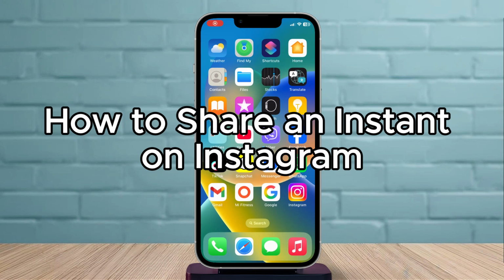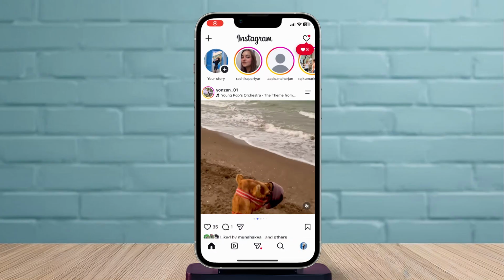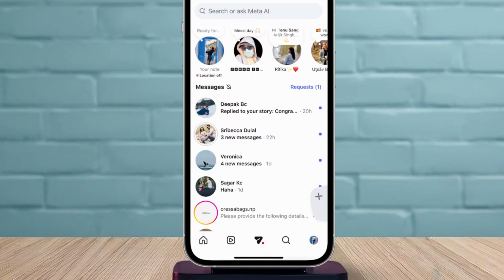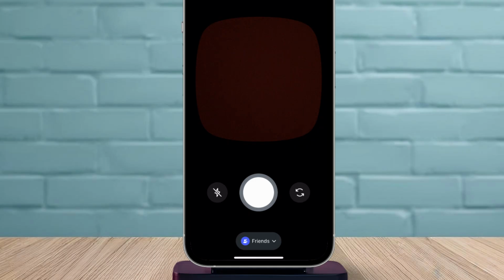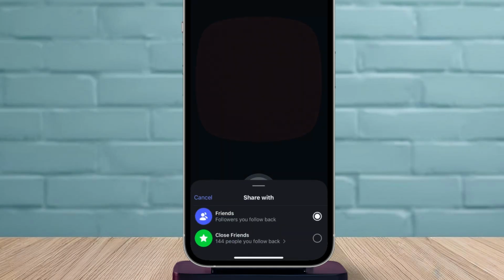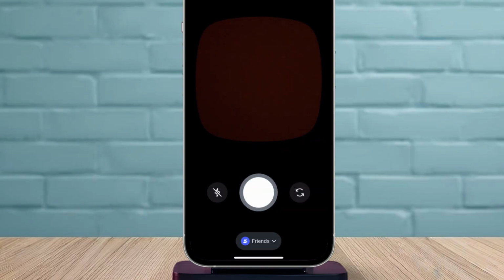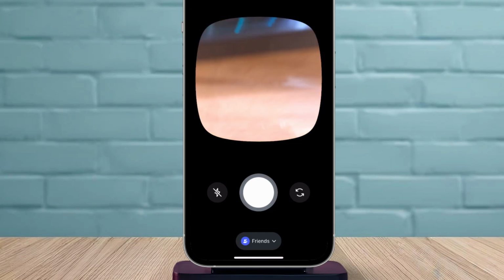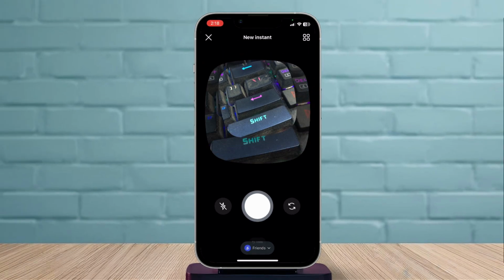How to Share an Instant on Instagram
Learn how to **Share an Instant on Instagram** in this easy step-by-step tutorial. This Instagram instant sharing tutorial shows you how to share an Instant on Instagram using the latest Instagram messaging features. Whether you're new to the app or looking for useful Instagram tips and tricks, this how-to tutorial will guide you through the process.

In this video, you'll discover how to share an Instant on Instagram quickly and easily. You'll also learn more about Instagram messaging features, helpful Instagram tips and tricks, and the latest Instagram tutorial 2026 updates.

Timestamps:
0:00 Introduction
0:20 How to Share an Instant on Instagram